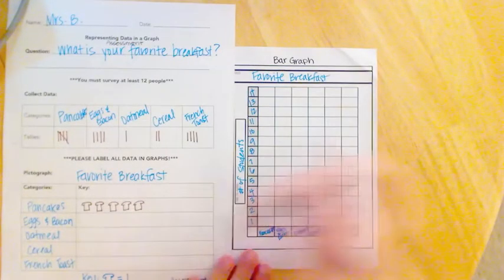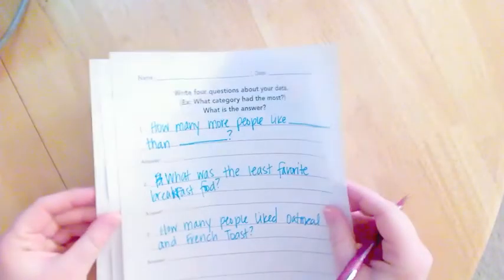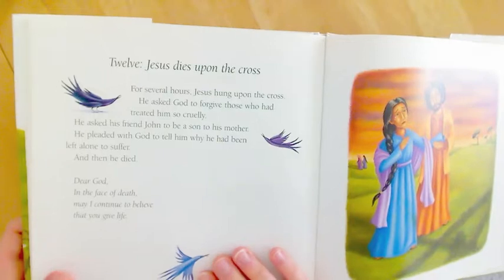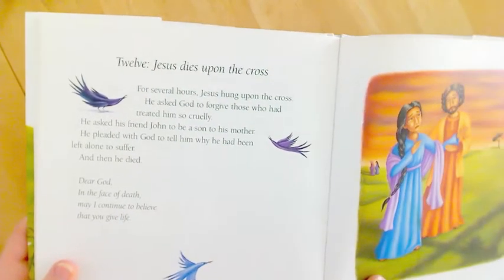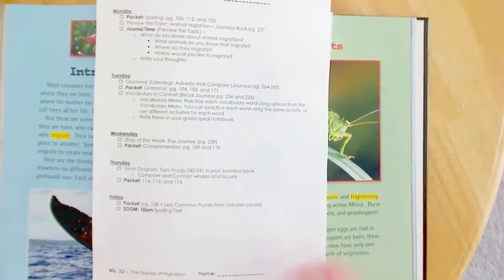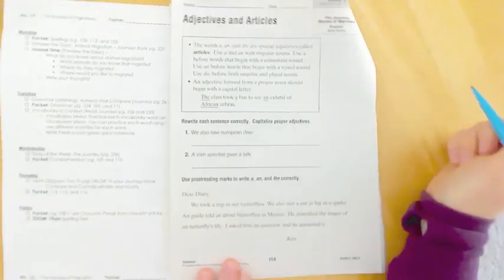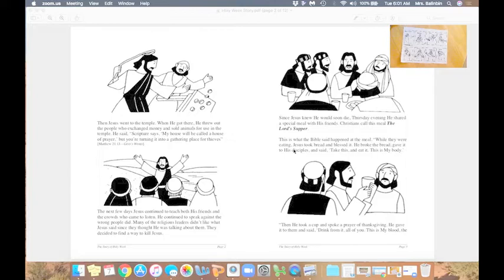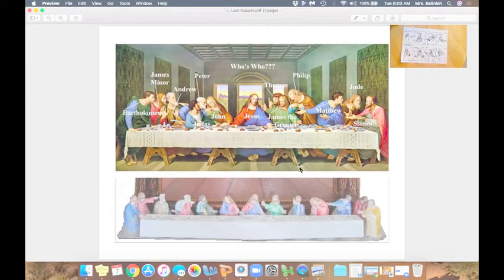Holy Thursday, April 9th Lessons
Join us for Reading, Math, Stations of the Cross, and a Last Supper Craft